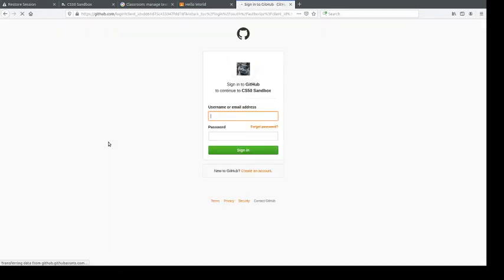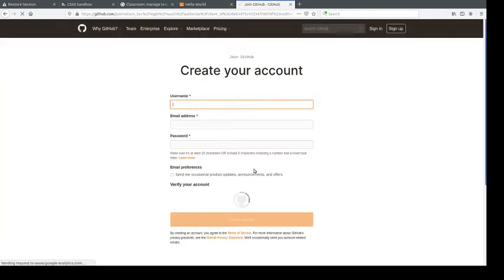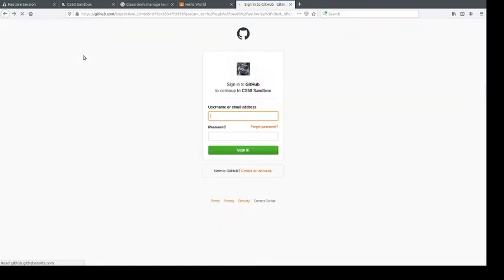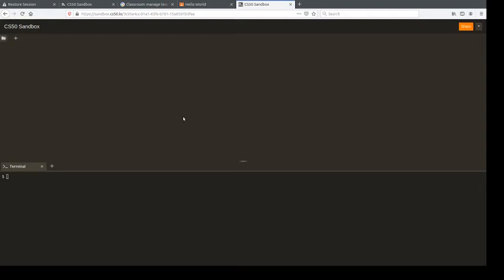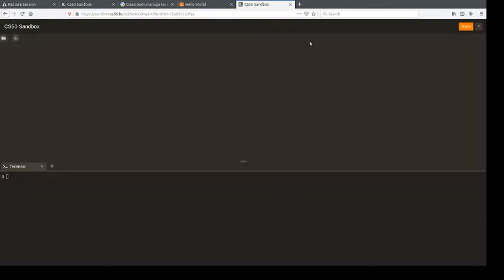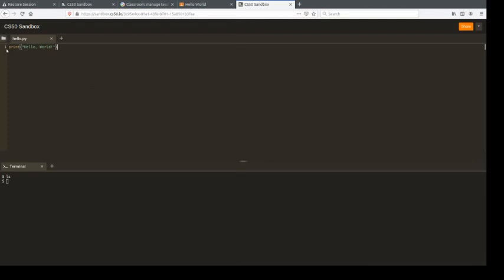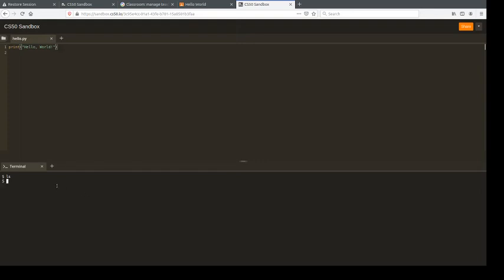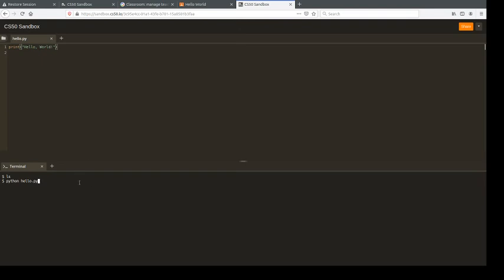Programming In Python - Hello Wold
A Hello World Program in Python